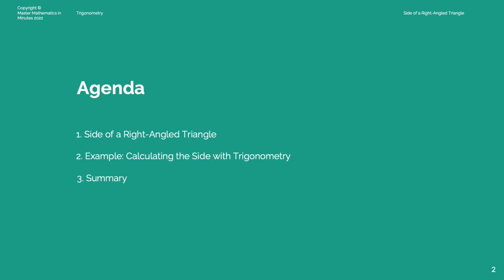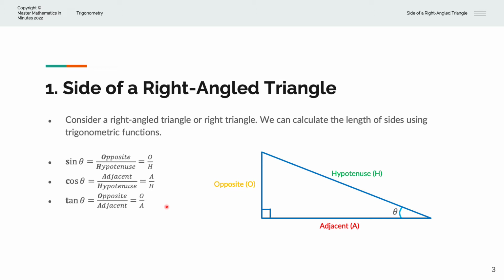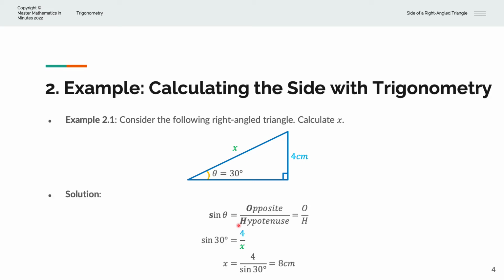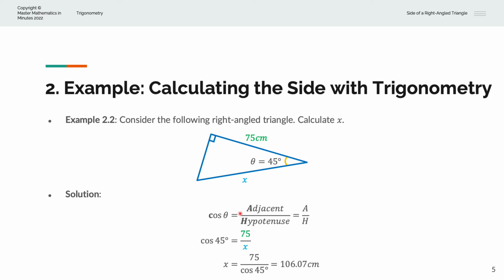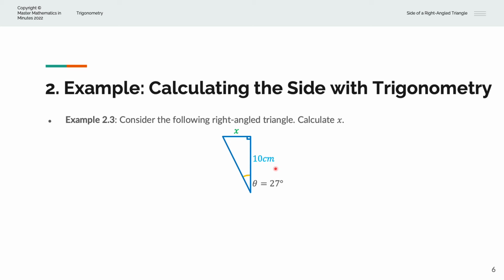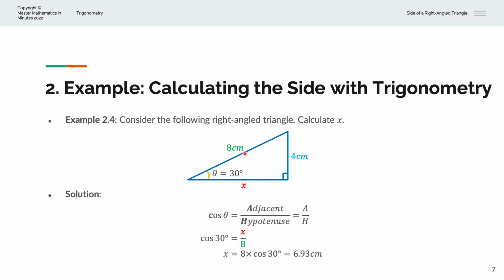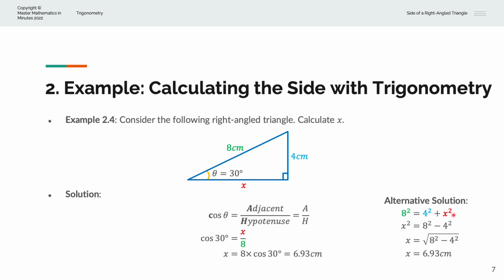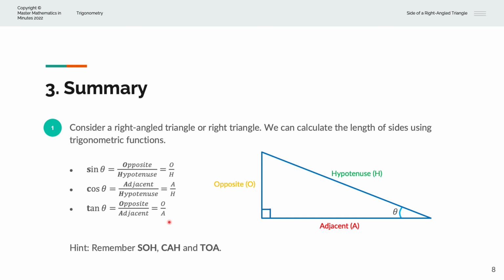How to calculate the side of a right-angled triangle?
Master Mathematics in Minutes | Trigonometry | Side of a Right-Angled Triangle

We explore the side of a right-angled triangle with examples and solutions.

Chapters
00:00 What will you master?
00:39 Side of a right-angled triangle
02:01 First example
03:18 Second example
04:40 Third example
05:56 Fourth example
07:50 Summary